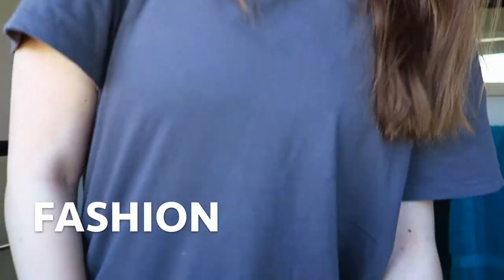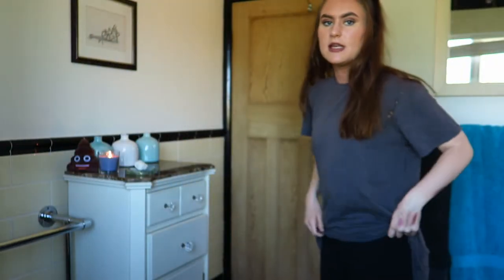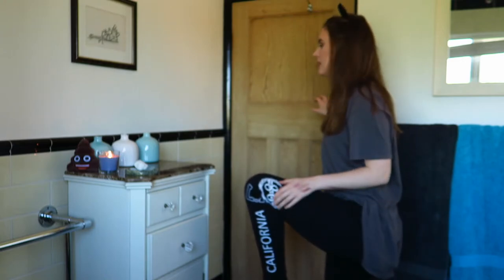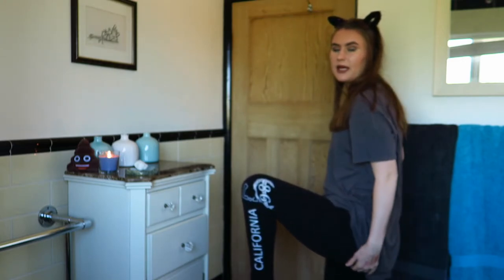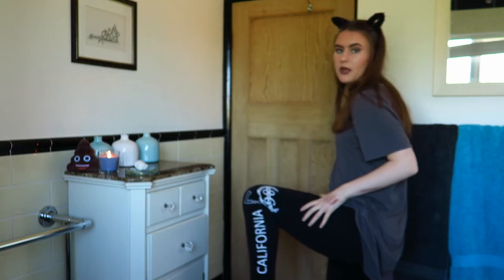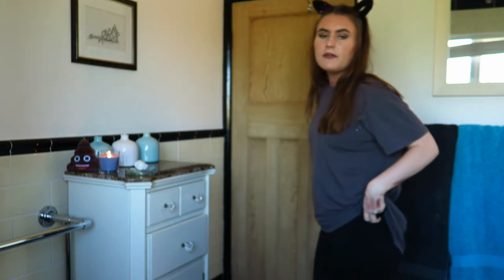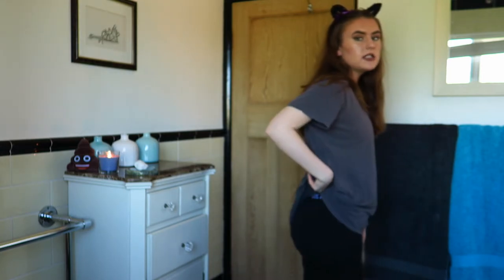APRIL FAVOURITES | Make Up, Skincare & Fashion 2018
Today's video is a favourites video for April! x